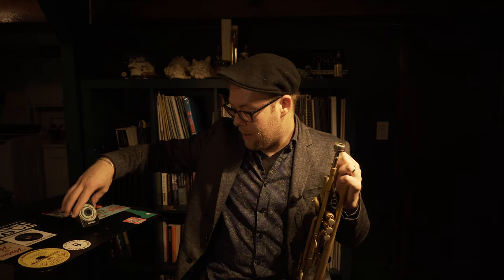How to Improve Tonguing Speed on Trumpet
In this episode of "Trumpet with Bob," Bobby discusses his tried and true method for increasing single tonguing speed on trumpet.

Bob's IG: @bobspellman

Ridgewood School of Music is now accepting new students online or in-person in the NYC area.